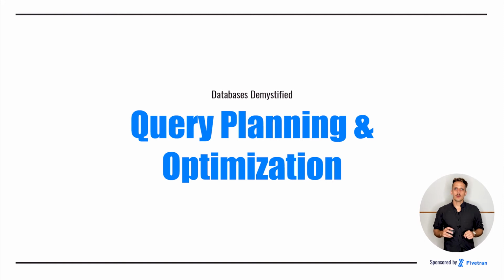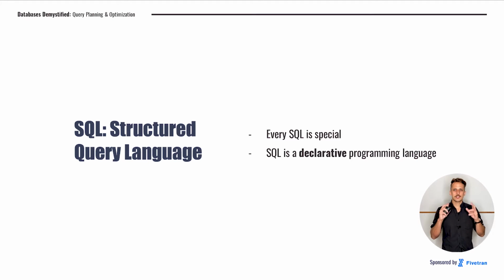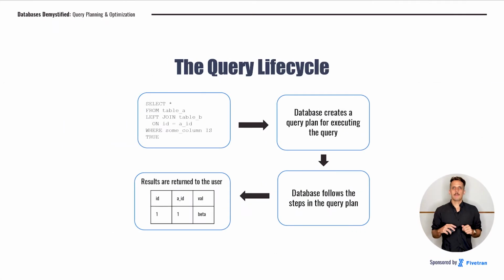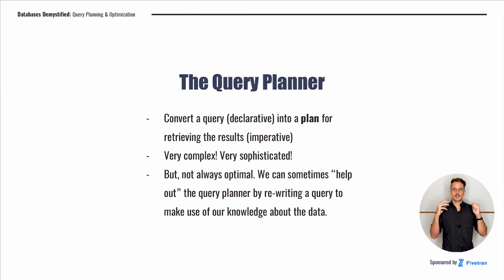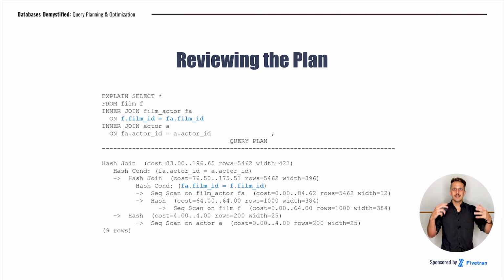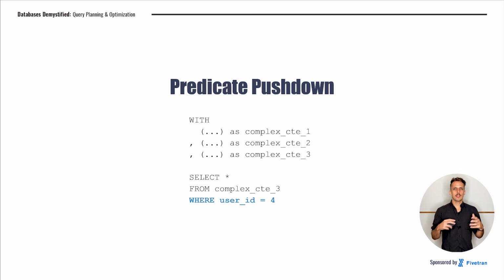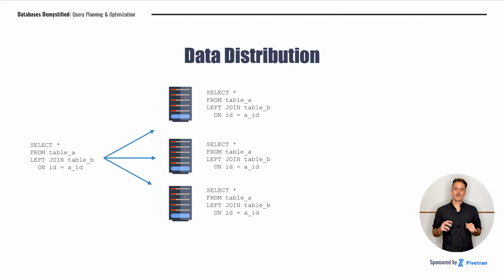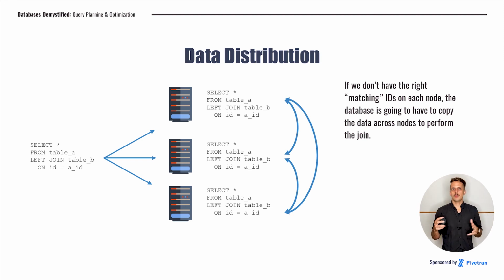Databases Demystified Lesson 10: Query Planning and Optimization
In this lesson, we talk about what a query planner is and does in the database. We talk about the difference between declarative and imperative programming languages, and we wrap up with a discussion of some common strategies for database optimization to improve query speed.